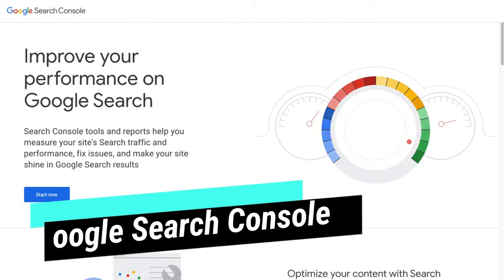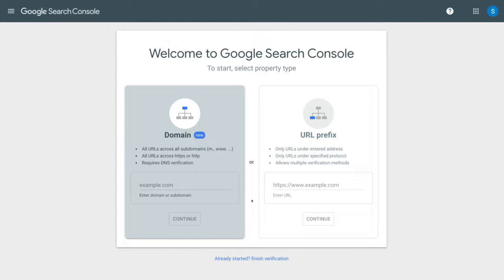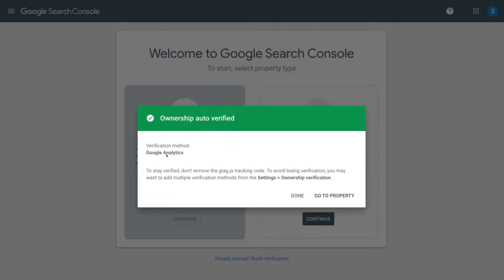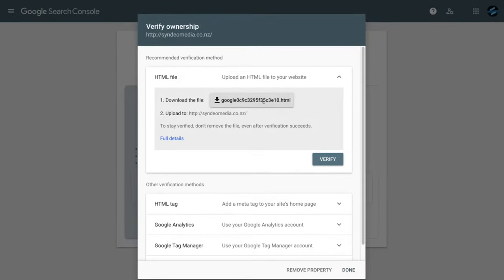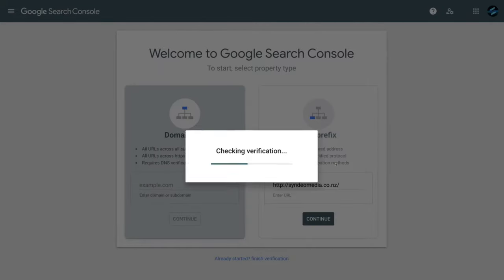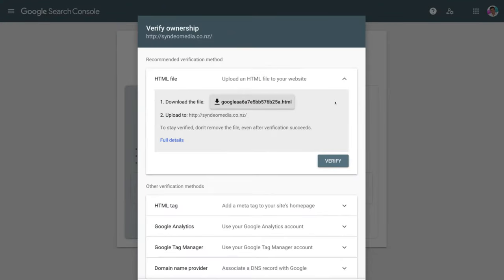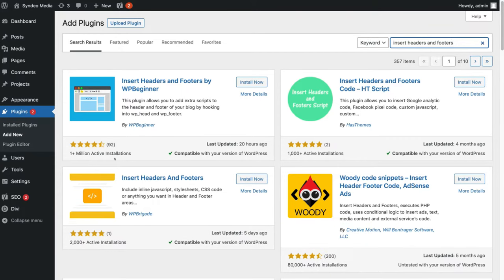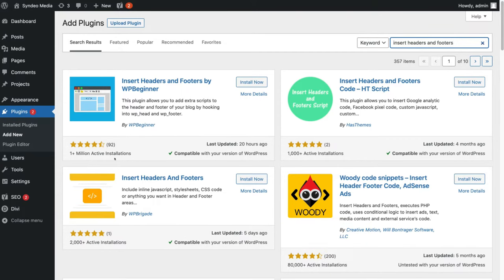How To Setup Google Search Console | 3 Simple Methods (Beginners Guide)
In this video, I share how to set up and verify Google Search Console.

Today, I walk you through three simple methods to verify your website with the Google Search console. Take the time to watch each method and then identify the most appropriate method based on your personal requirements and skill level.

Google Search Console is a free analytics tool by Google, that allows you to track and monitor your website’s organic search traffic and performance.

► Today we cover the following chapters in this Google search console tutorial:

0:00 Intro
01:16 Getting started
02:21 Method 1 - Google analytics verification
03:44 Method 2 - Cpanel verification
06:20 Method 3 - WordPress plugin verification
10:23 Outro

Let me know if you found this Google Search Console tutorial helpful. Also, if you require any help or support, make sure to get in touch with us today.